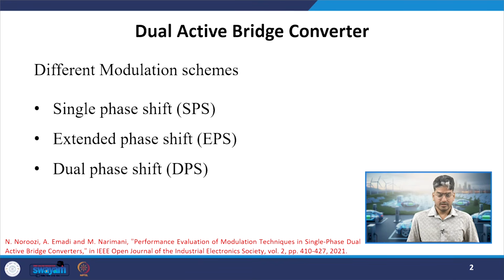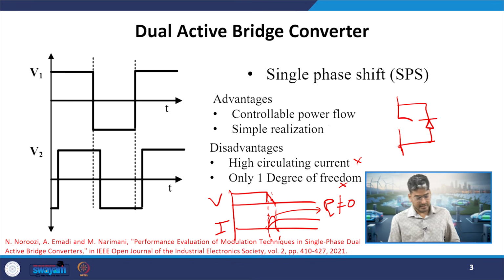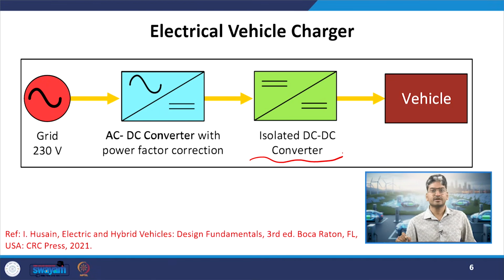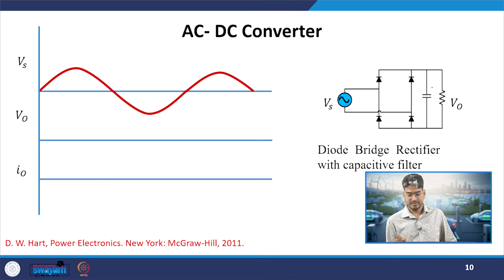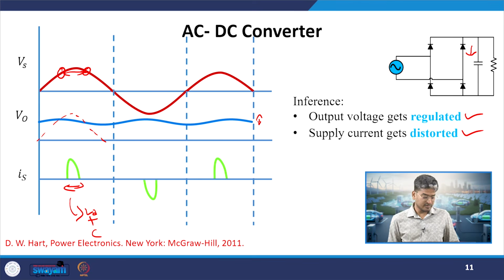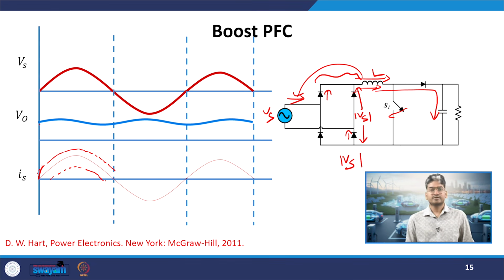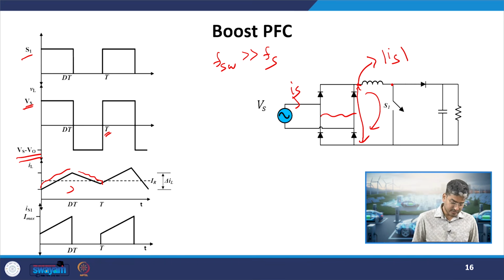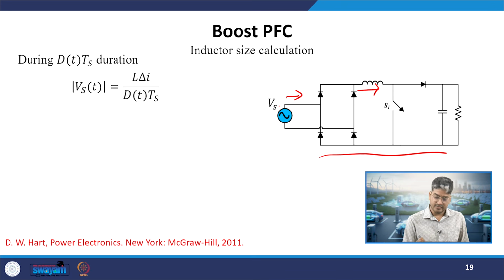Lecture 11: Power factor correction circuit - I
🚗⚡ Power Factor Correction (PFC) Circuit – I | Boost PFC | AC–DC Converter | Electric Vehicles | Lecture 11

Power Factor Correction (PFC) is an essential stage in modern electric vehicle battery chargers, ensuring that power is drawn from the utility grid with high efficiency, low harmonic distortion, and near-unity power factor. In this lecture, we begin the study of Power Factor Correction (PFC) by examining the limitations of conventional AC–DC converters and introducing the Boost PFC converter, which has become the preferred topology for EV charging applications.

The lecture starts with a review of Dual Active Bridge (DAB) modulation techniques, including Single Phase Shift (SPS), Extended Phase Shift (EPS), and Dual Phase Shift (DPS), highlighting their advantages and limitations. It then explains the operation of a diode bridge rectifier with and without a capacitive filter, demonstrating how conventional rectifiers produce distorted input current, poor power factor, and high Total Harmonic Distortion (THD), thereby motivating the need for Power Factor Correction.

Finally, the lecture introduces the Boost Power Factor Correction (Boost PFC) converter, explains its operating principle, derives the variable duty ratio required to shape the input current, and presents the fundamentals of inductor sizing for continuous current operation. These concepts provide the foundation for the design and analysis of high-performance front-end converters used in electric vehicle charging systems.

📚 Topics Covered

✅ Review of Dual Active Bridge (DAB) Modulation Techniques
✅ Single Phase Shift (SPS), Extended Phase Shift (EPS), and Dual Phase Shift (DPS)
✅ EV Charger Front-End Architecture
✅ AC–DC Diode Bridge Rectifier
✅ Capacitive Filter Operation
✅ Power Factor and Total Harmonic Distortion (THD)
✅ Limitations of Conventional Rectifiers
✅ Need for Power Factor Correction (PFC)
✅ Boost PFC Converter Topology
✅ Variable Duty Ratio Derivation
✅ Inductor Design for Boost PFC Converter

Researchers working on EV charging systems
Engineers designing AC–DC converters and battery chargers

📖 Recommended References

D. W. Hart, Power Electronics, McGraw-Hill, 2011.
P. S. Bimbhra, Power Electronics, 5th Edition, Khanna Publishers, 2012.
I. Husain, Electric and Hybrid Vehicles: Design Fundamentals, 3rd Edition, CRC Press, 2021.